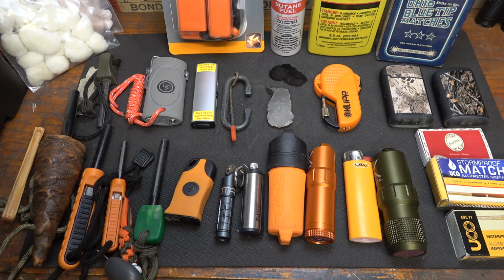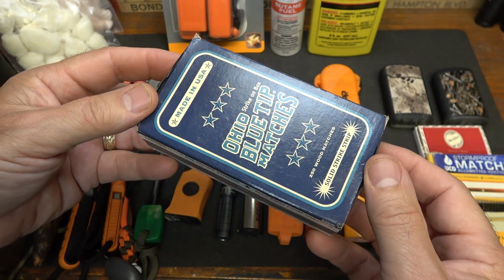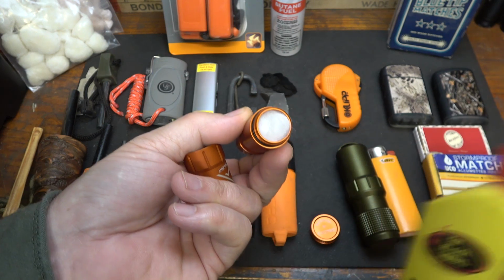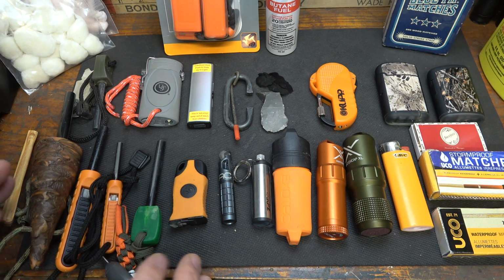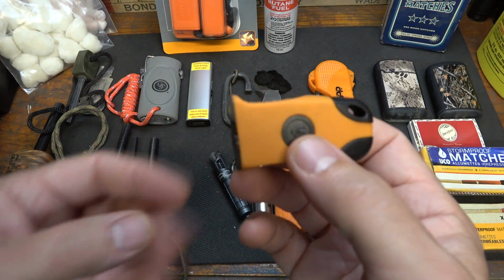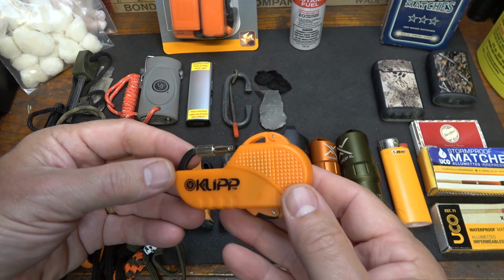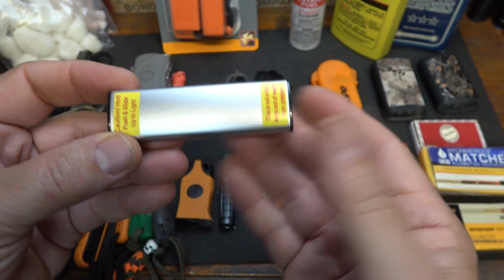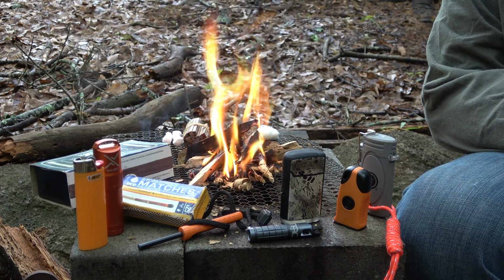Fire Starting Tools for Survival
Fire is a Basic Survival element and having a way to start fire is critical. We look at a number of different tools to help make it easier.